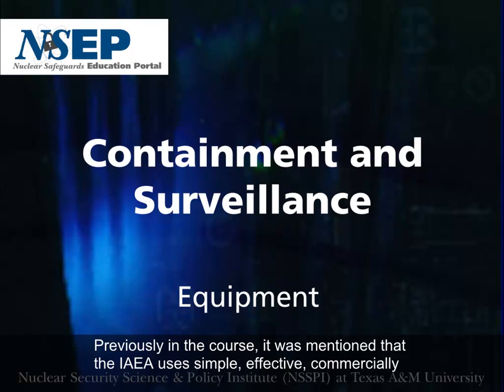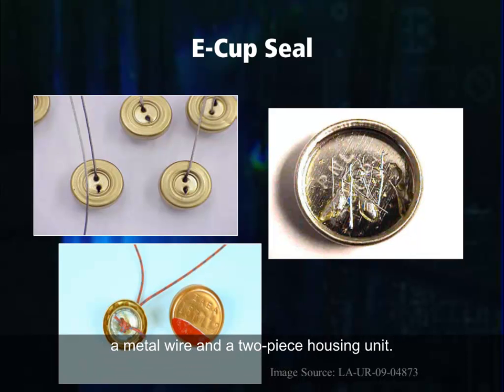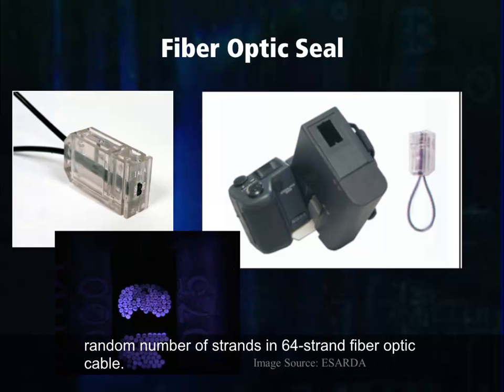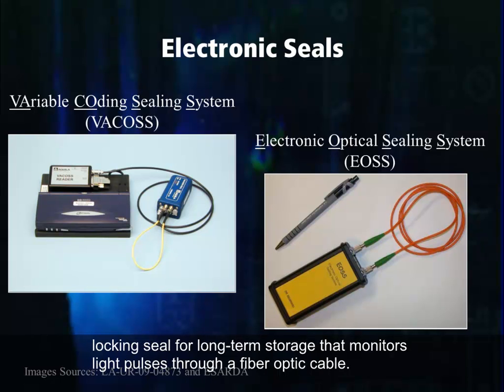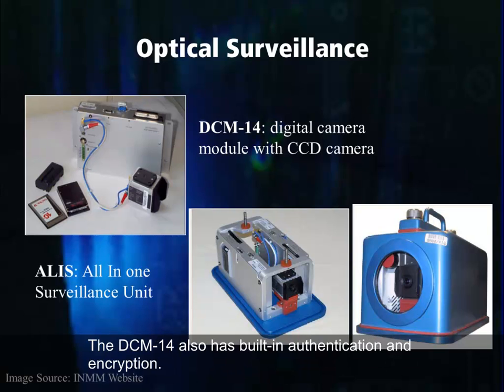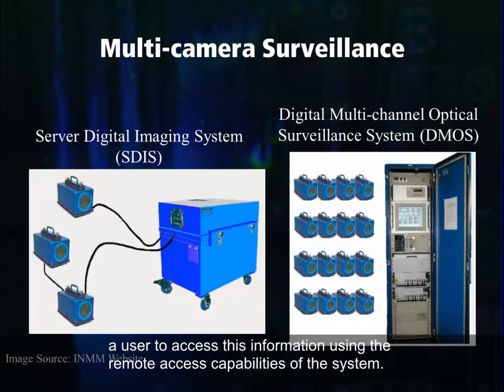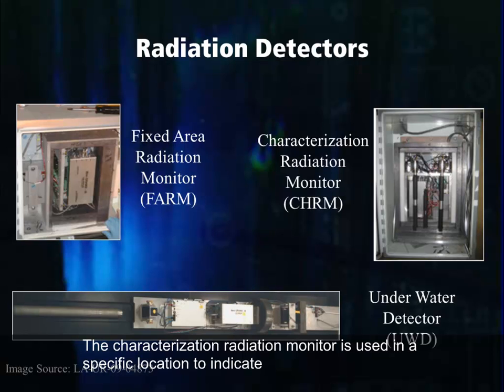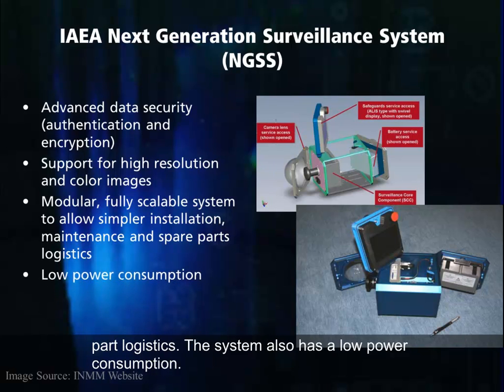Containment and Surveillance: Equipment (with Captions)